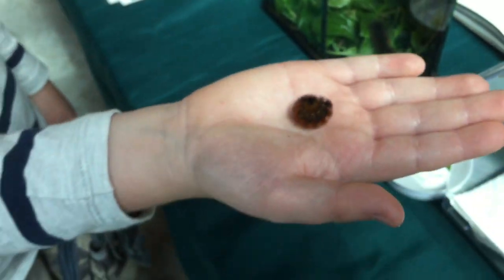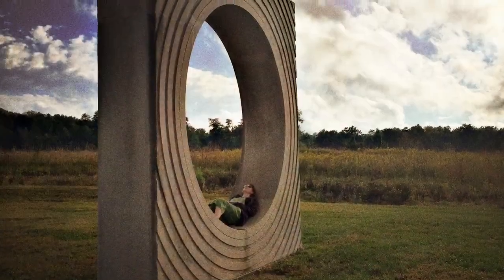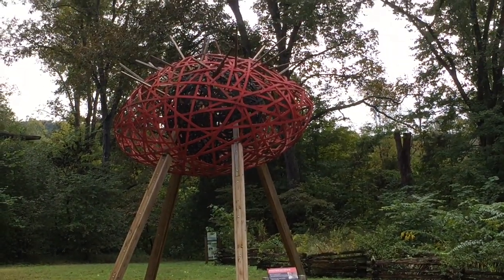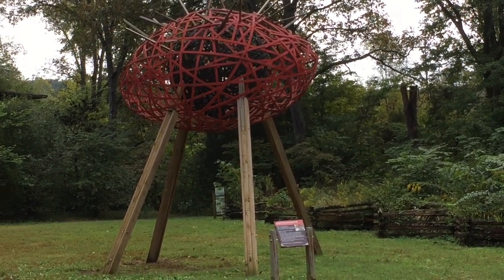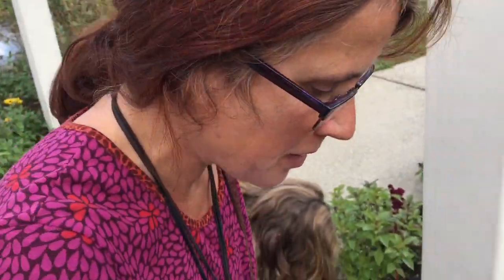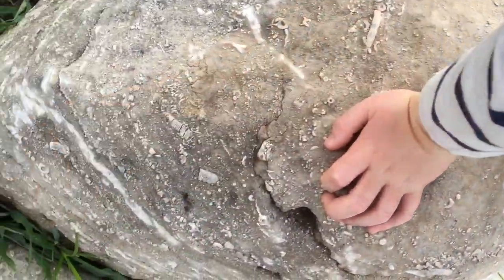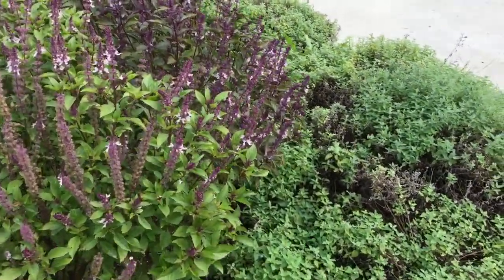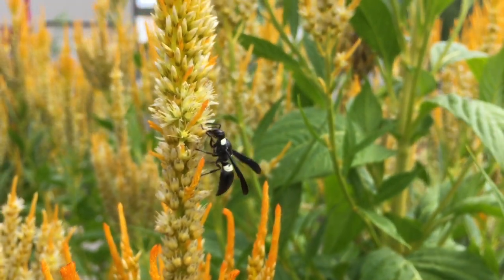VLOG #19 - Magnificent monarchs - American Adventure with Wizard Keen and family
A daily video blog about our family trip to America - With Wizard Keen also known as Adam Clarke and his family Victoria and Django (his son)